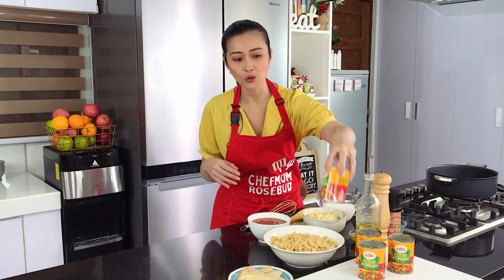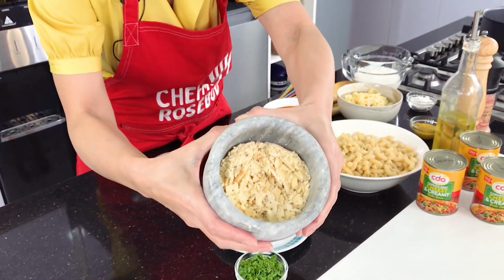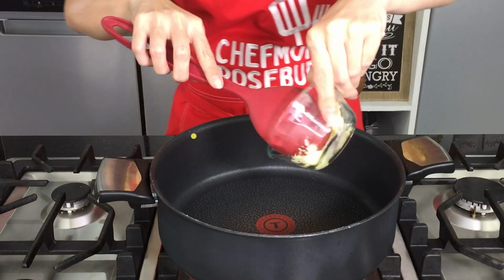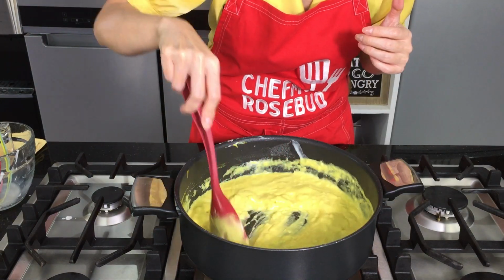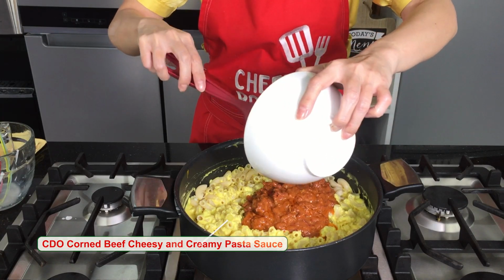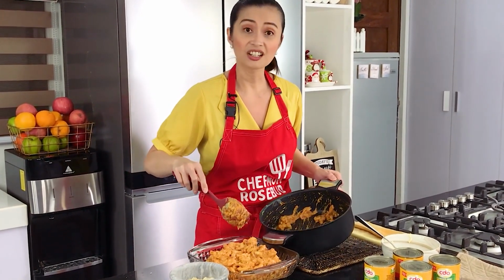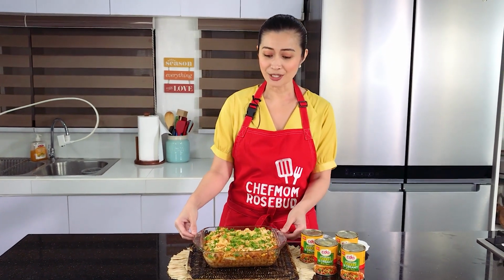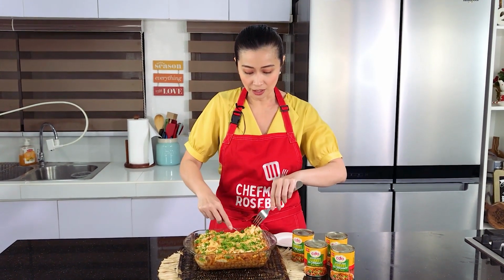Easy and Delicious Baked Macaroni with CDO Corned Beef in Pasta Sauce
"Pasta soooo easy and beefy" with NEW CDO Home-Style Corned Beef in Pasta Sauce.

May pinag-samang sarap ng beefy corned beef and favorite pasta sauce na siguradong magugustuha ng buong family!

Mac and Cheese with CDO Corned Beef in Pasta Sauce ( Cheesy and Creamy)

Ingredients:
3 cans CDO Corned Beef in Pasta Sauce, cooked
6 pcs crackers
250 grams macaroni, cooked as per package instructions
3 tablespoons butter, separated
2 tablespoons all-purpose flour
1 1/2 cups milk
2 tablespoons mustard
2 cups grated cheddar, separated
Pasley garnish

1.Preheat oven to 350 degrees F.
2.Place crackers in a food processor, pulse.
3.Heat a sauce pot over medium heat. Add 2 tablespoons butter to pot and melt, whisk in flour 1 minute then milk. Season with salt and pepper, thicken sauce 5 to 6 minutes then stir in mustard. Remove the pot from the heat and add the1 cup cheese, stirring until smooth and combined.
4.Add the cooked macaroni to the pot. Add in the cooked CDO Corned Beef in Pasta Sauce (cheesy and creamy). Toss to combine.
5.Transfer mac n cheese to a baking dish and top with bread crumbs and remaining 1 cup cheese.
6.Bake for 25 minutes. Place under broiler 3 to 4 minutes, serve.